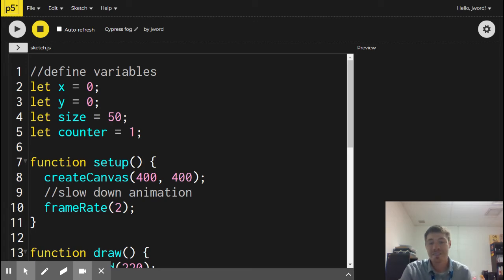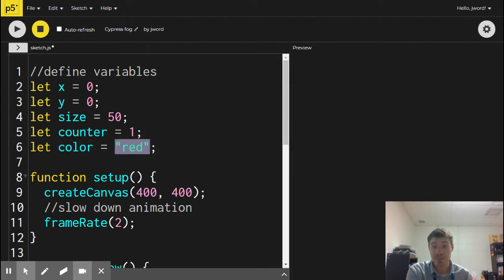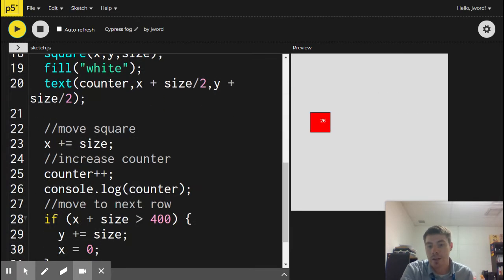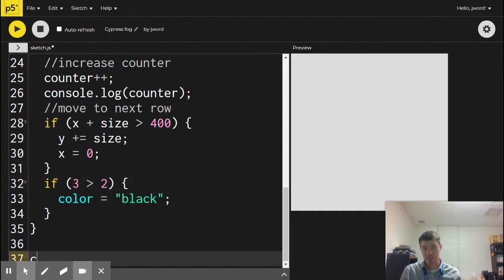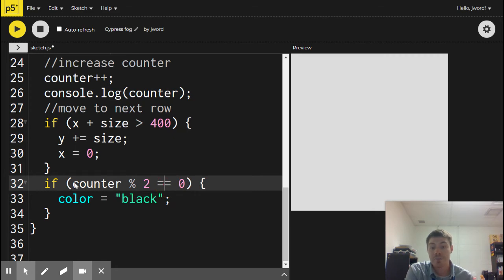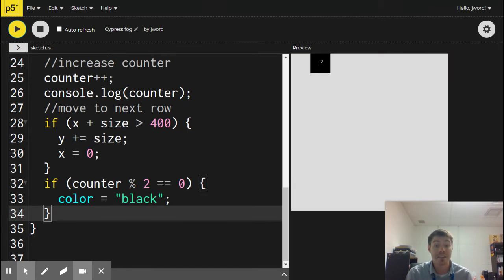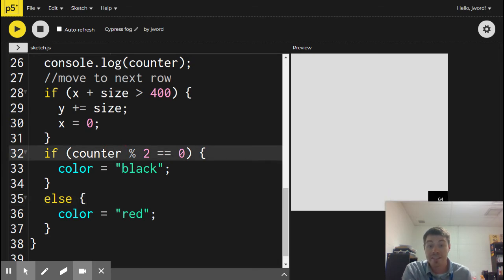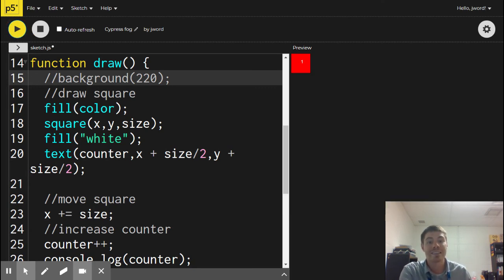Intro Unit 1 Pattern Tutorial Part 3